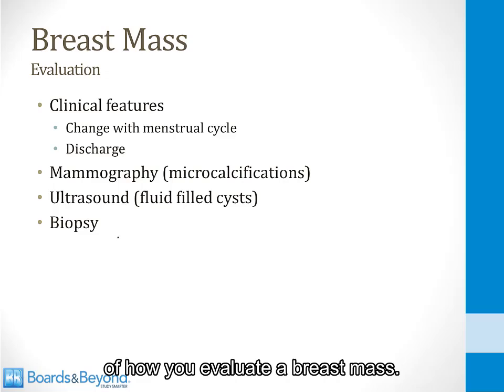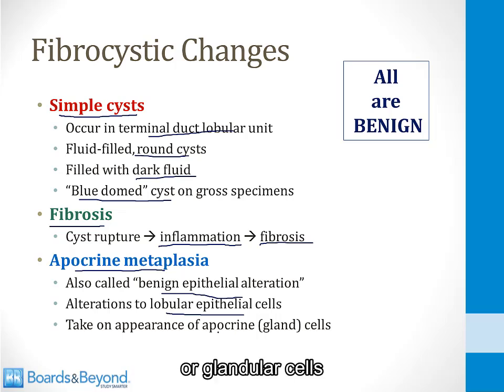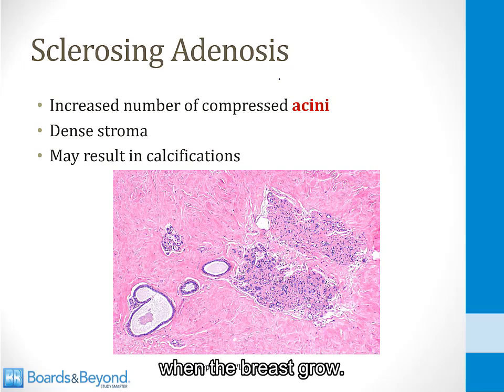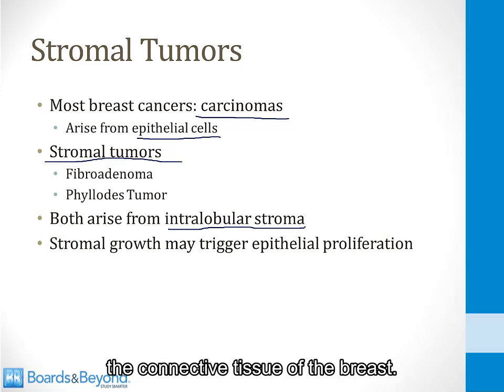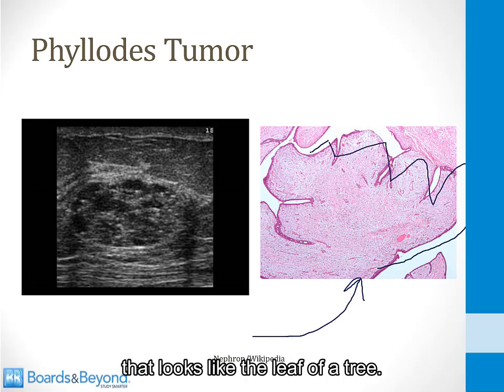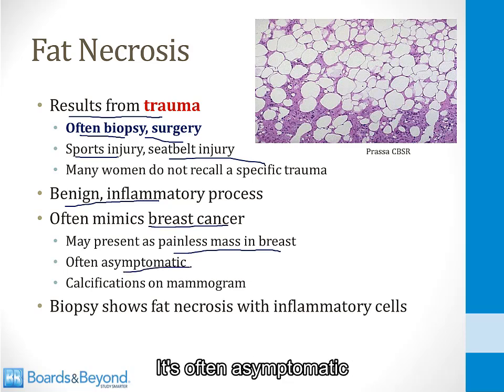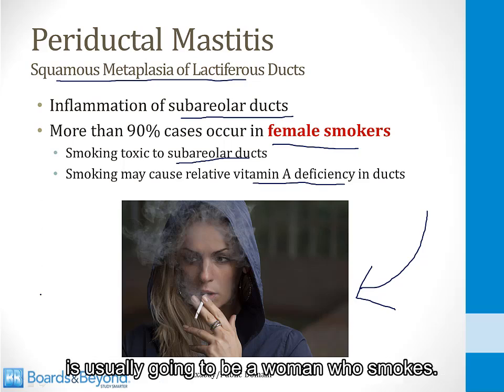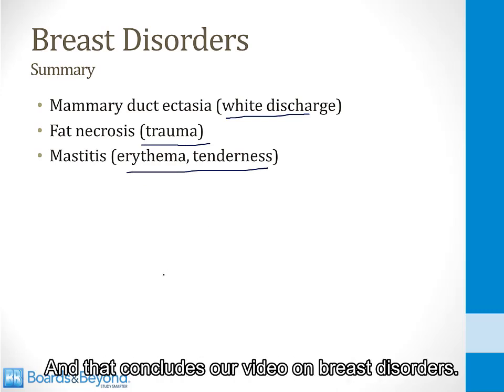Reproductive 5.2 Breast Disorders